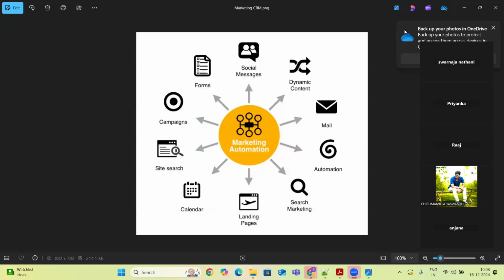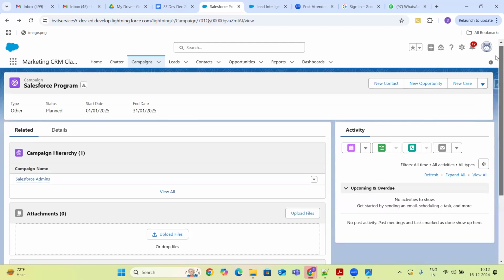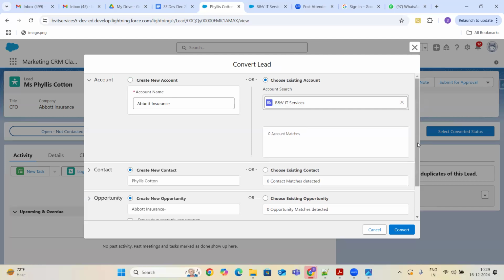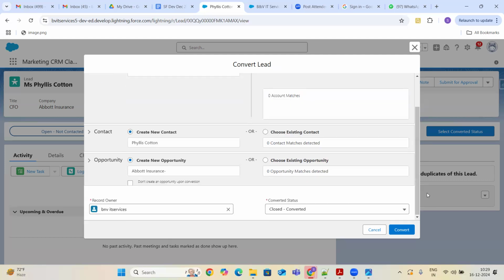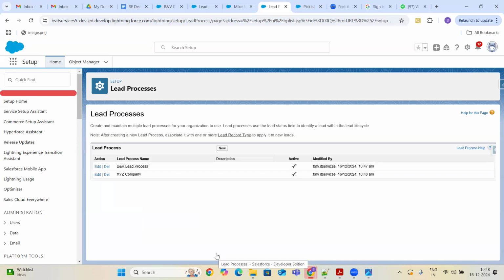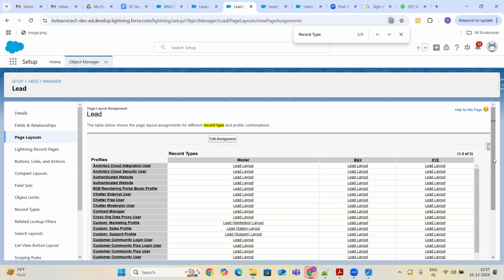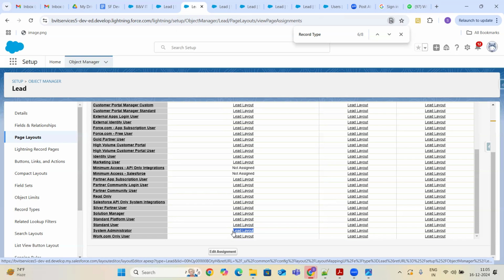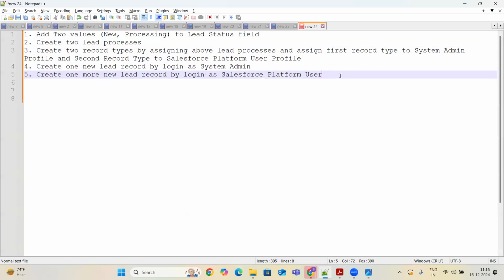Salesforce Admin - Day 7 - Lead Processes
Helps you to understand lead conversion process, lead processes, page layouts and Record types.